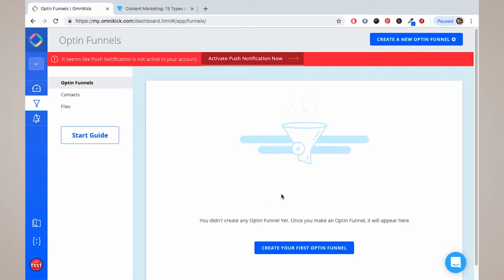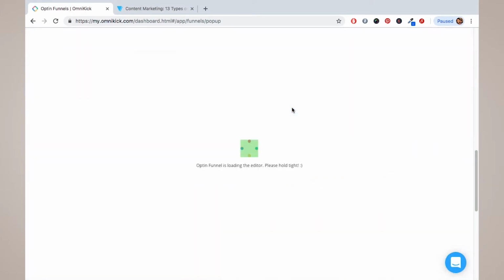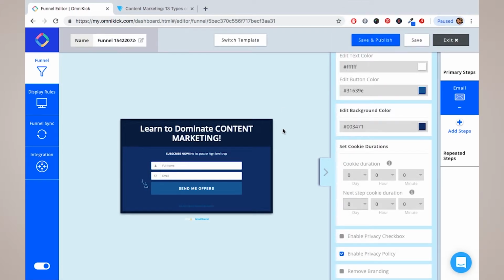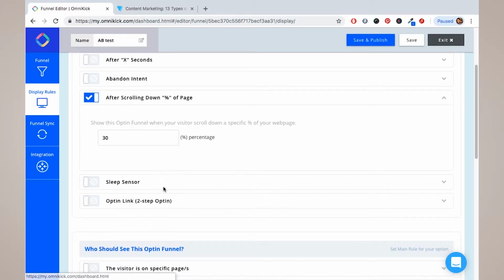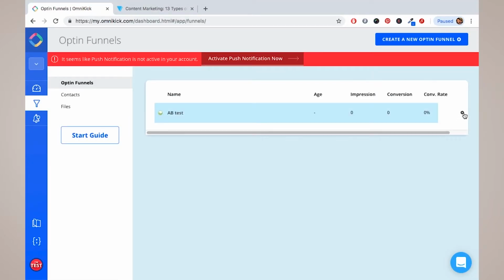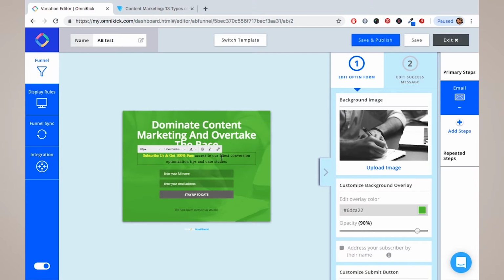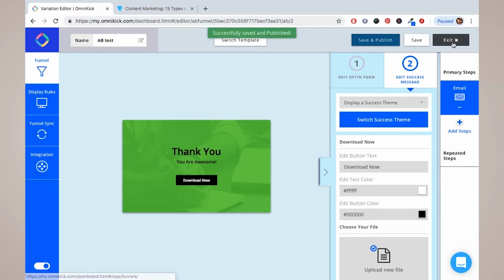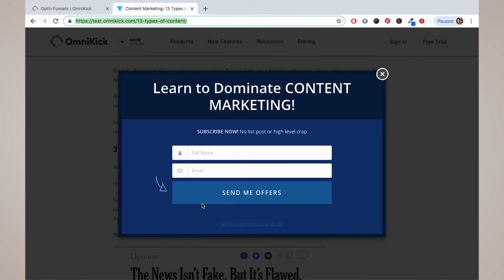Massive Email List Building Formula 3: A/B Test And Find Out The Best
You go on to a shopping mall to buy a shoe or shirt or a watch.

You just don’t choose one and buy it!

You try different variations. You choose the one which fit you the best.

That is A/B test for you!

Trying variations and selecting the one that works.

Over the years, marketers have developed a technique by which they can create different variations of a same offer at the same time. By this technique you can find out which approach is getting you better results and this is what we call A/B testing.

Now there are plenty of tools you can use to A/B test your offers. However, the best and the easiest A/B testing tool is OmniKick.